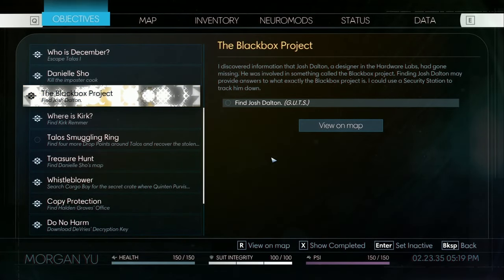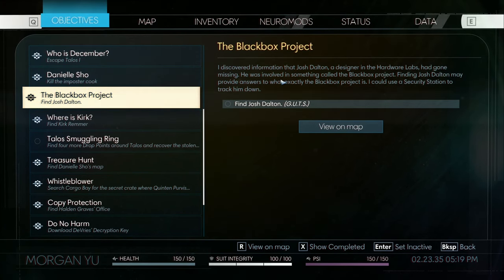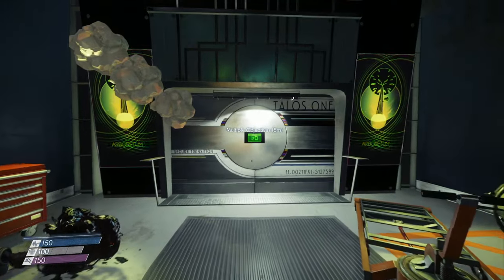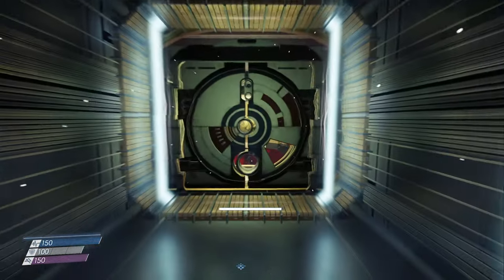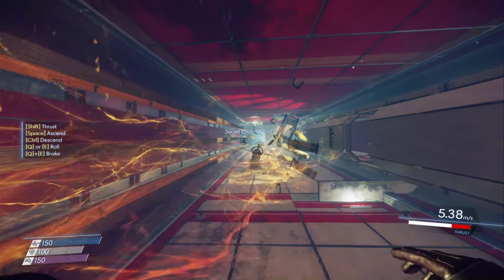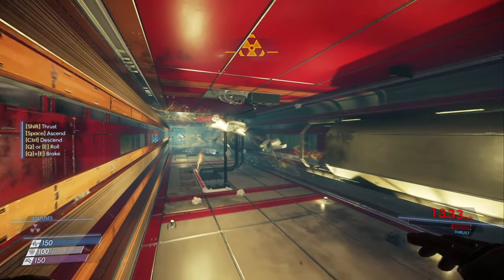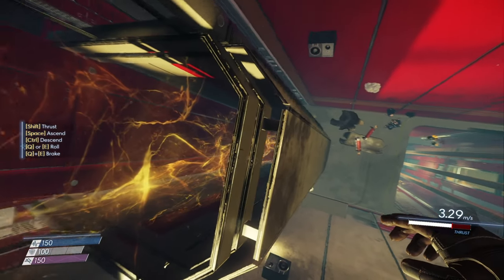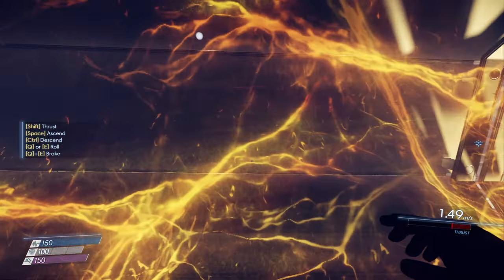The new location for Josh Dalton (The Blackbox Project) side quest. Prey 2017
The new location of Josh Dalton for the Blackbox Project side quest in Prey 2017.